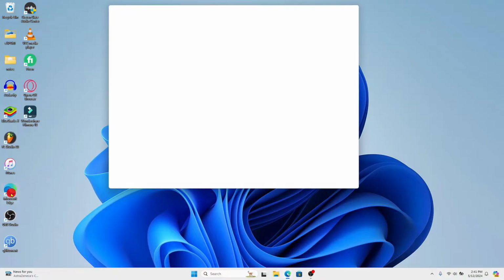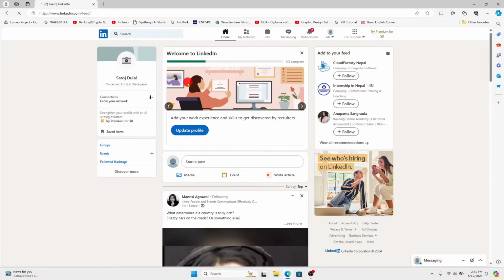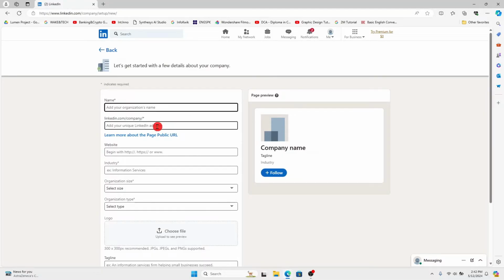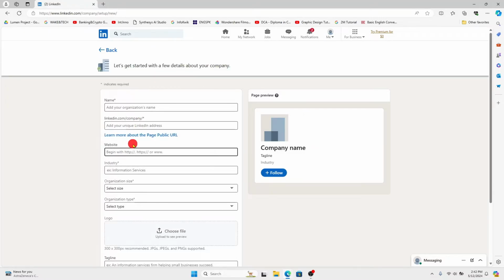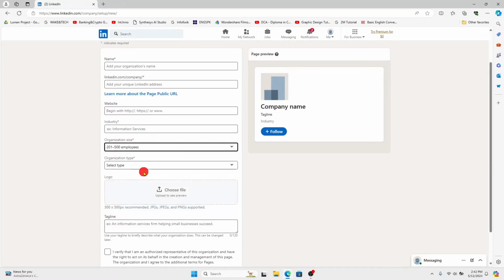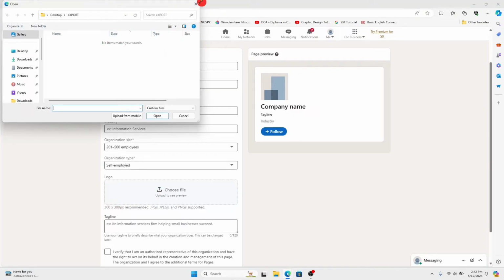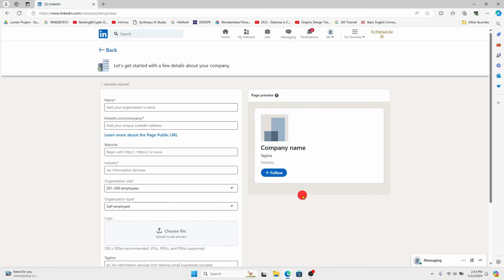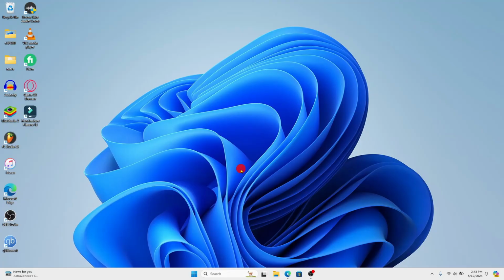How to Create a Company Page on Linked In? Sign up of Your Company Page on Linked In on PC 2024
Welcome to our comprehensive tutorial on creating a professional and impactful company page on LinkedIn! Whether you're a seasoned entrepreneur, a startup founder, or a marketing enthusiast looking to boost your company's online presence, this video has got you covered.